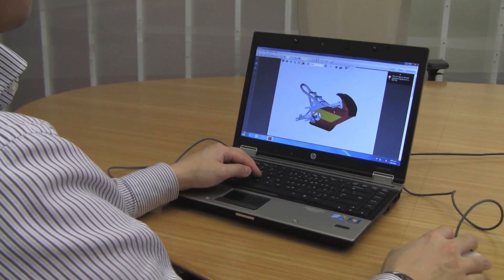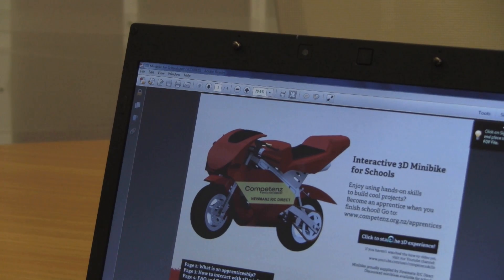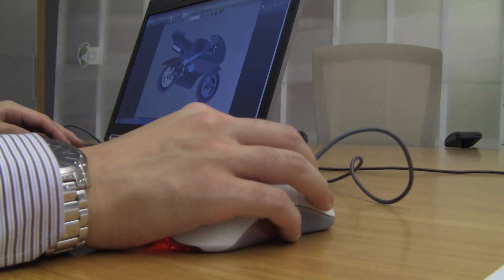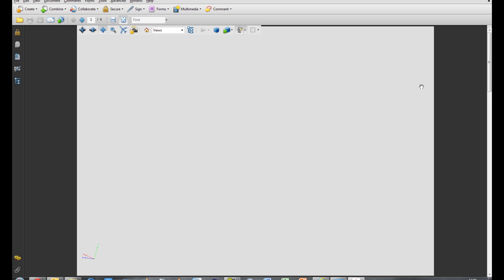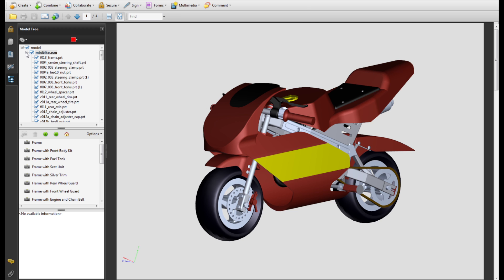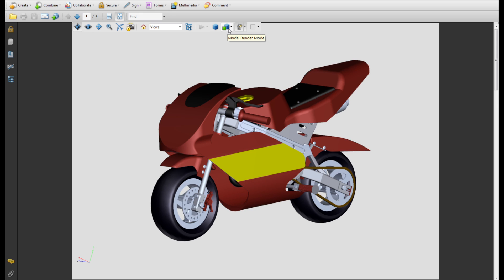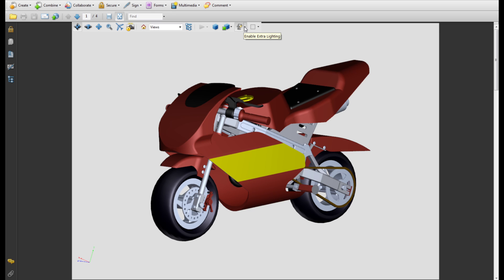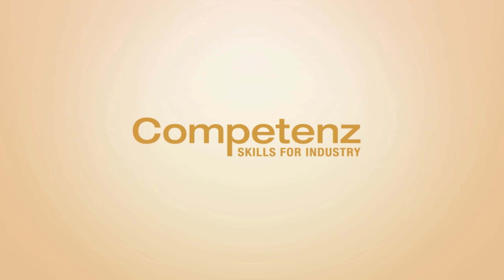How to use the interactive 3D Minibike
Are you building your Minibike using our interactive 3D model? Find out how to use the PDF here, so you can build a race worthy machine!